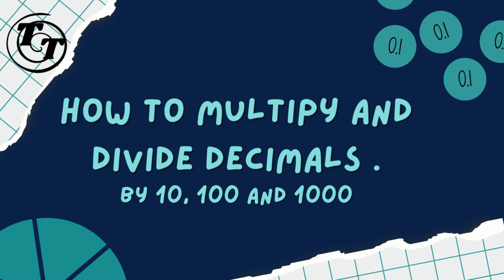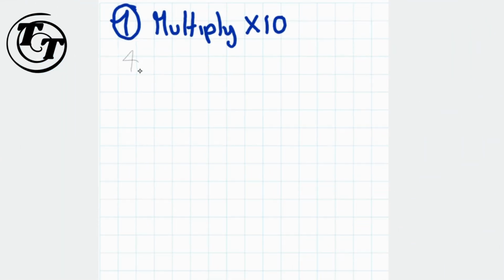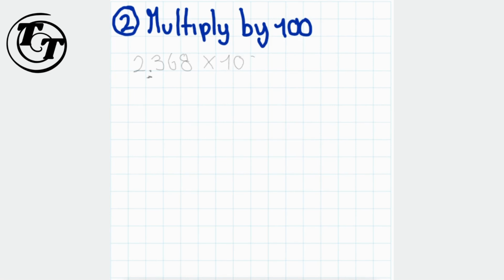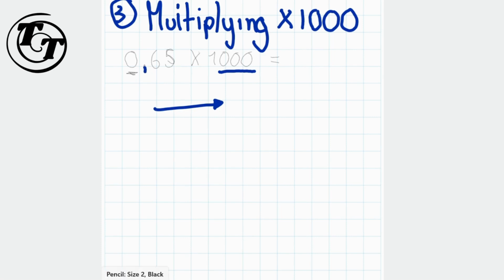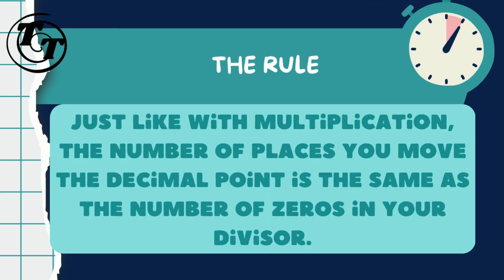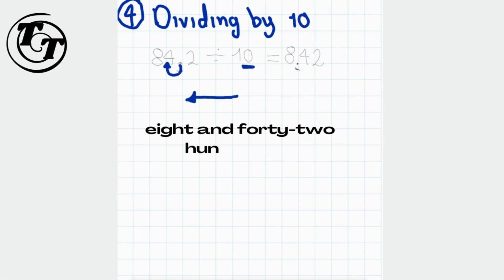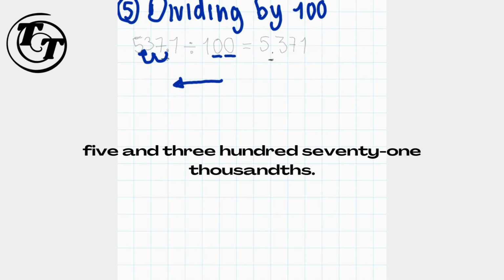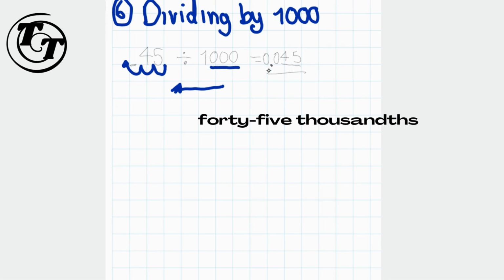How to multiply and divide decimals by 10, 100, and 1000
Get ready to master a super useful math shortcut! In this video, we'll show you the easiest way to multiply and divide decimals by 10, 100, and 1000. You'll learn the simple trick of moving the decimal point and how to use placeholders to make your calculations a breeze.

This is a must-know skill for students and anyone who wants to improve their mental math! We'll go through plenty of examples and even have some challenges for you to try.